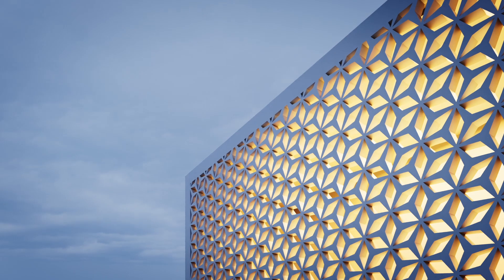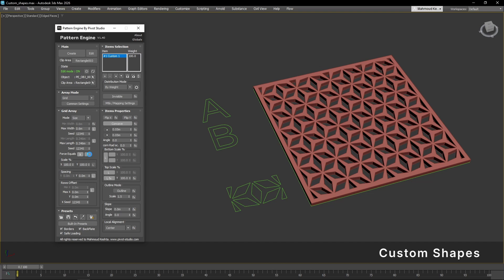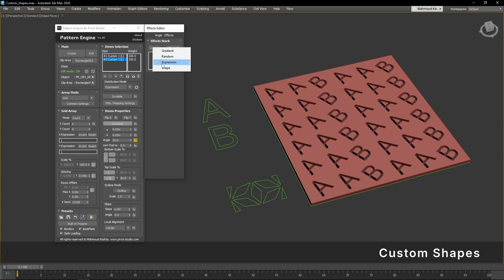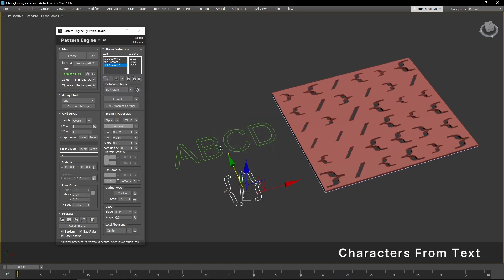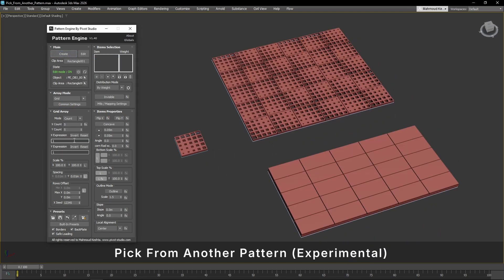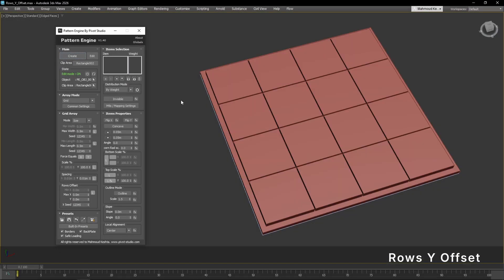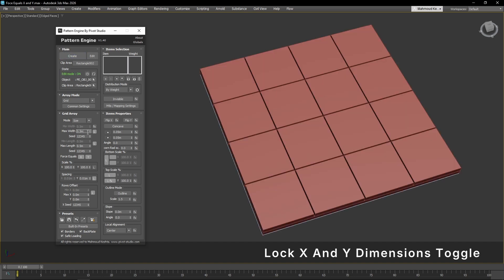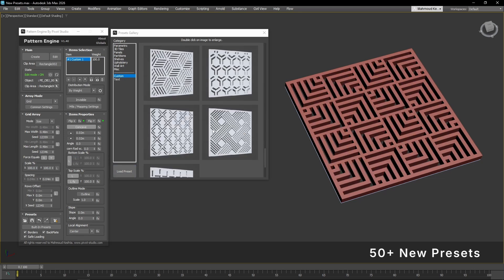Pattern Engine 1.4 For 3ds Max - Demo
We're excited to announce the release of  Pattern Engine 1.4—our latest 3ds Max tool update packed with powerful new features and improvements!

Demo Video Chapters
0:00 – Intro
New Features:
 0:20 – Custom Shapes
 0:53 – Characters from Text
 1:12 – Pick from Another Pattern (Experimental)
 1:42 – Rows Y Offset
 1:56 – Lock/Unlock X and Y Dimension Toggles
 2:13 – 50+ New Presets

Additional Updates:
    Added support for 3ds Max 2026
    Concave Weld Threshold: A new parameter for welding concave meshes when needed
    Concave Boolean Threshold: Helps fix concave pattern issues caused by boolean operations